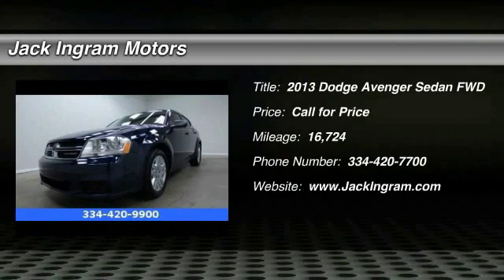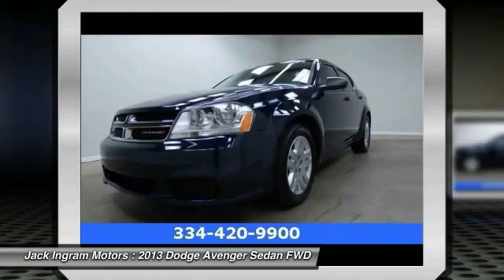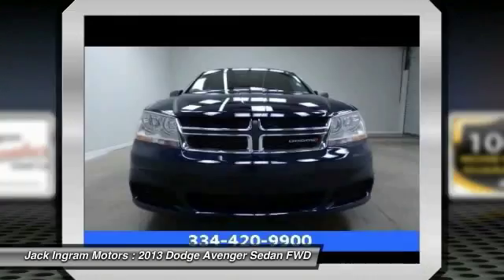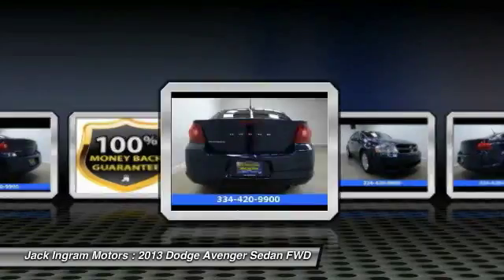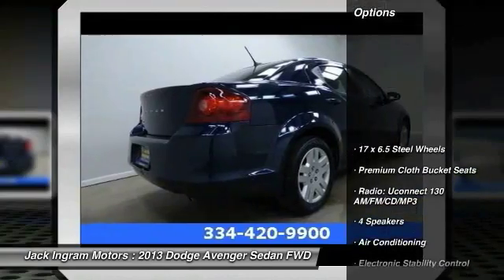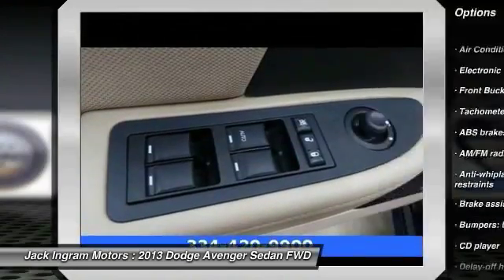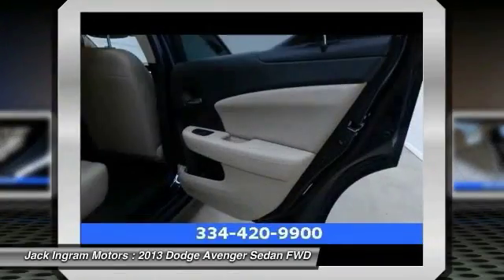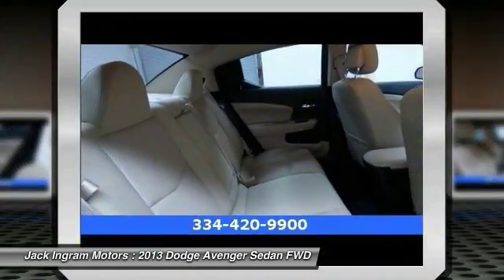2013 Dodge Avenger Montgomery AL N15966A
2013 Dodge Avenger SE

227 Eastern Blvd.

Pick up this Blue 2013 Dodge Avenger, available today at Jack Ingram Motors. Featuring Automatic transmission, it has 16724 miles. This could be the one you've been searching for.